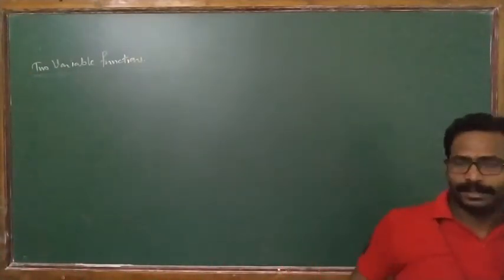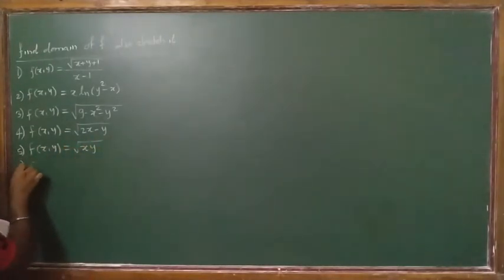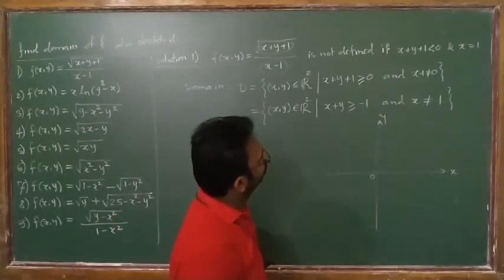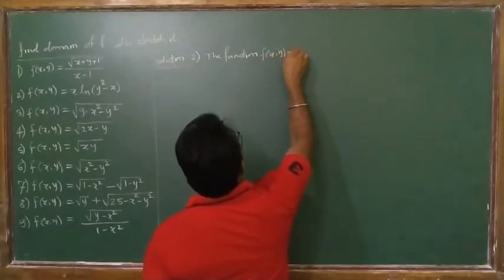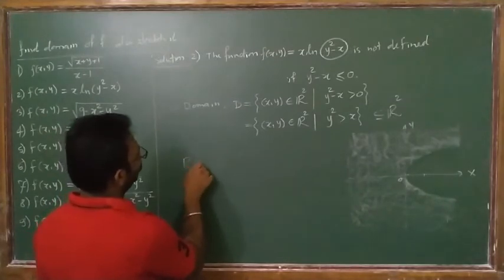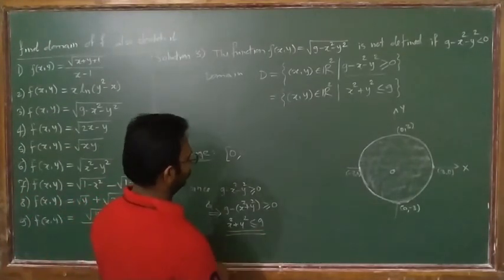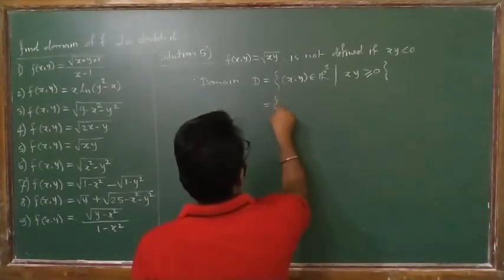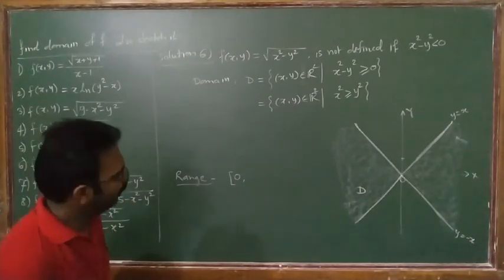Function of Several Variables Lec 02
Calculus of Several Variables (UG)